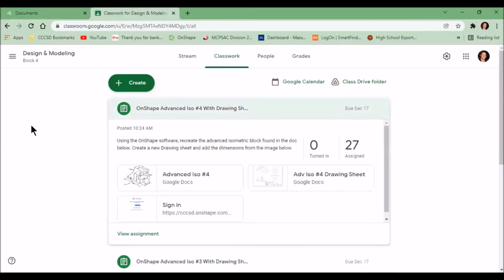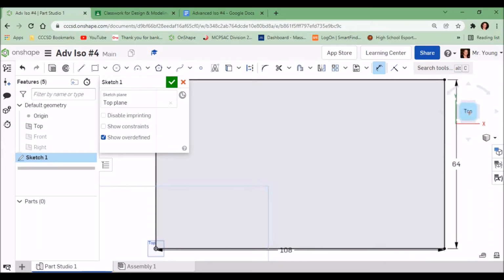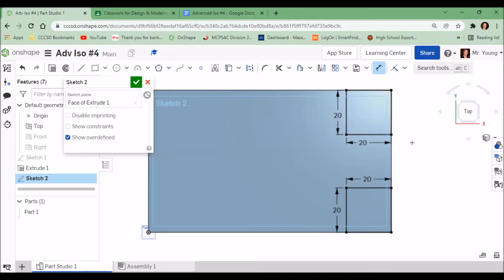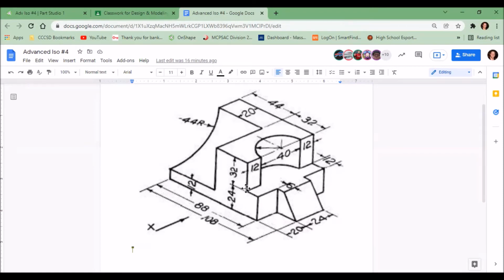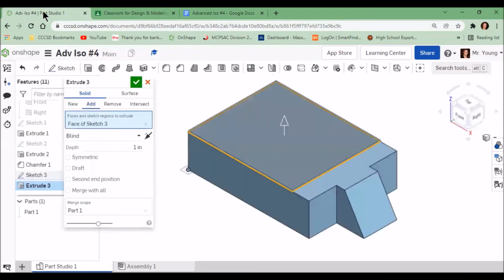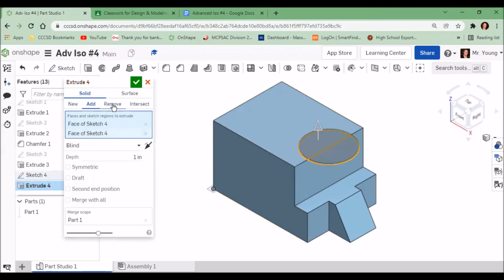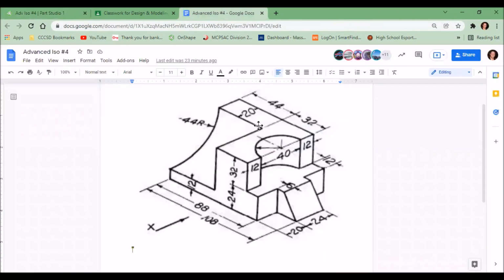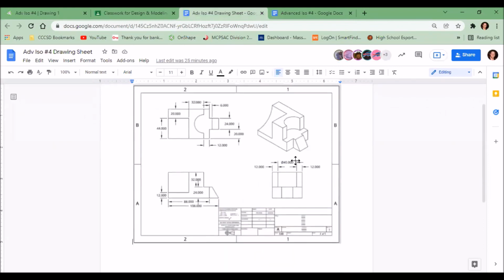Advanced Isometric Lab #4 Using OnShape